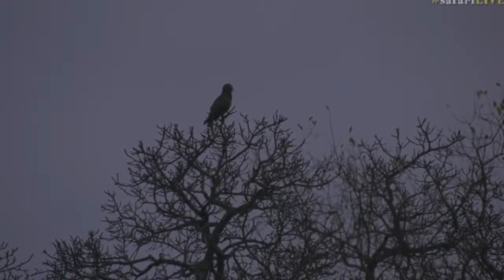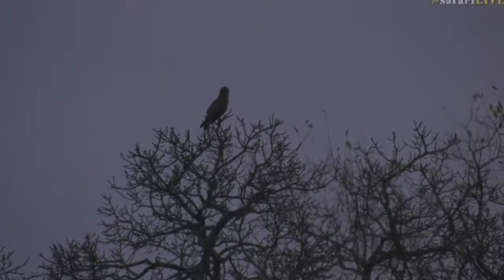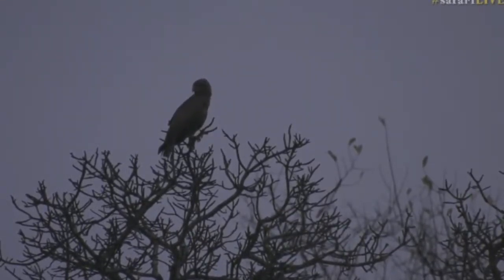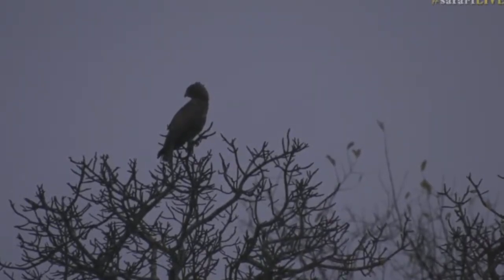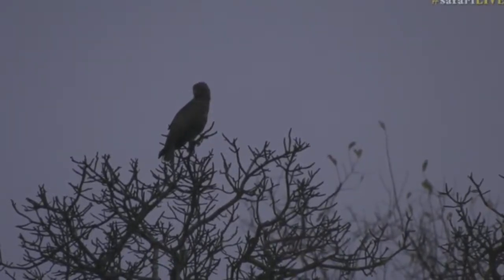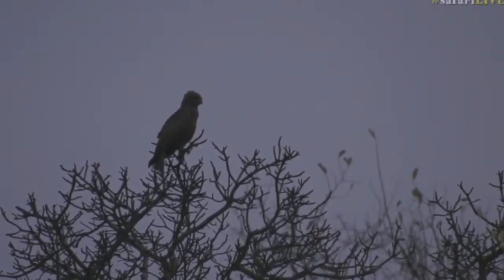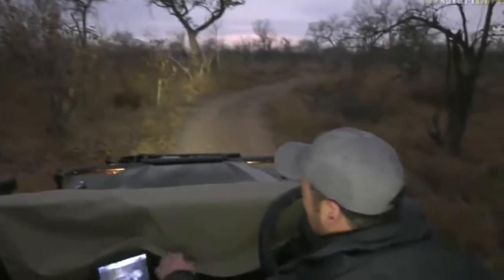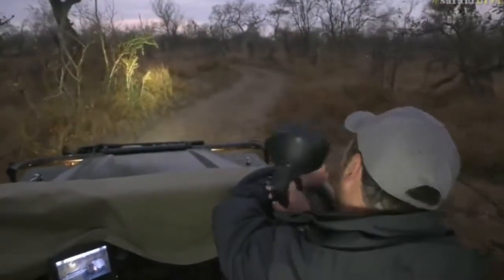Aug 01, 2017- Sunrise- Brown Snake Eagle with Byron